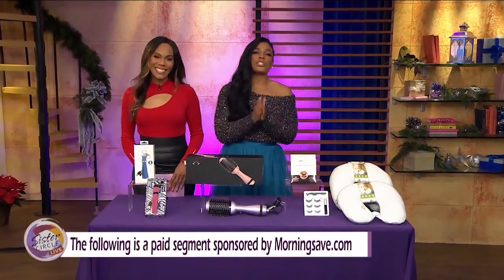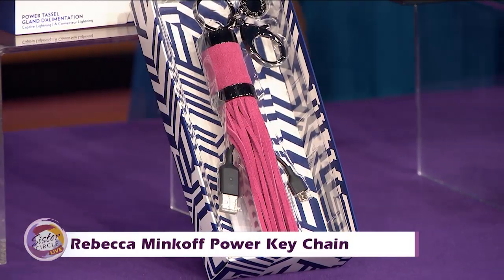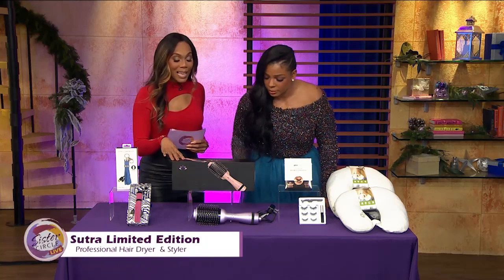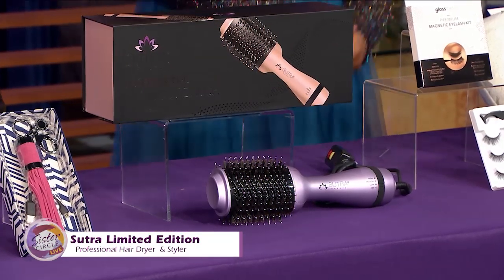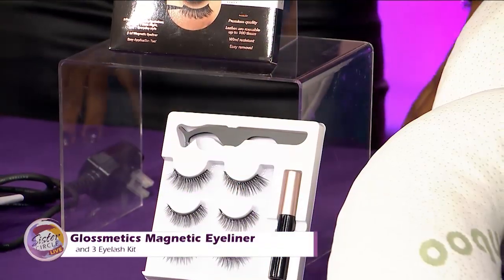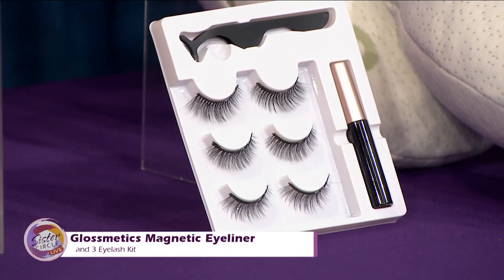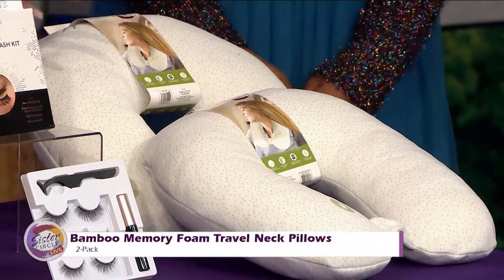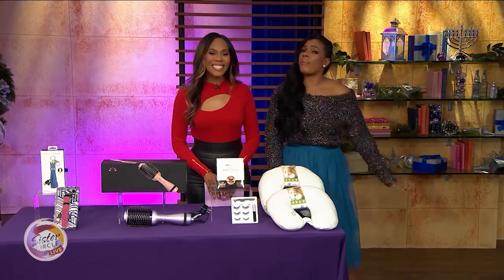Sister Circle Savings presented by MorningSave.com 12.17.19 | TVONE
Our girl Summer Jackson came back down to The Circle with some incredible deals from MorningSave.com -- perfect for holiday shopping!